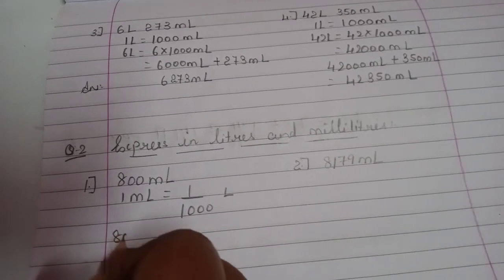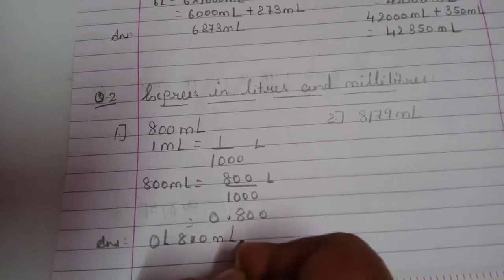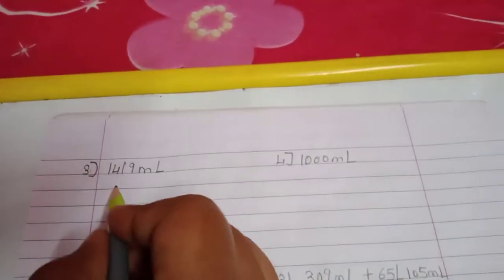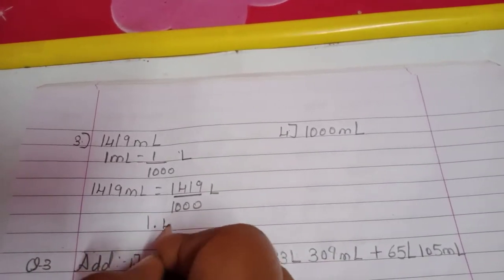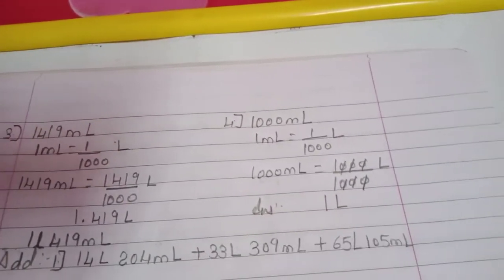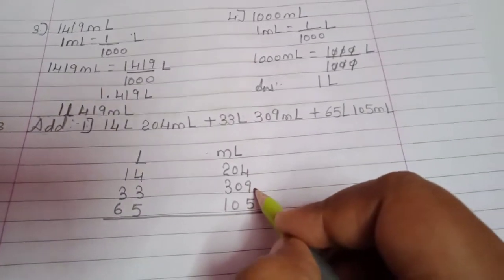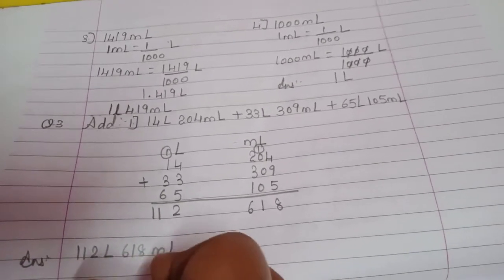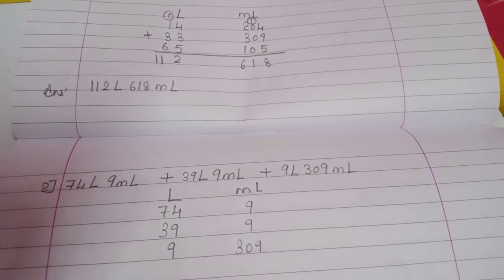Sub - Maths STD - 4Topic - L-11 Measurement Ex 11.6